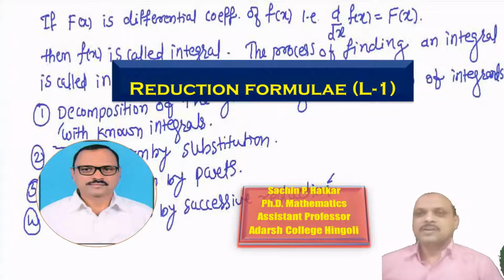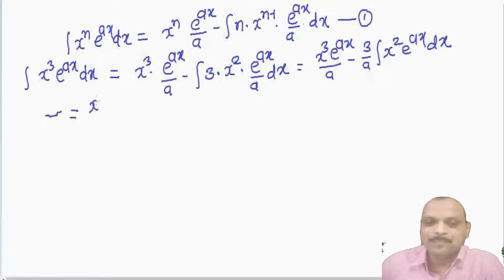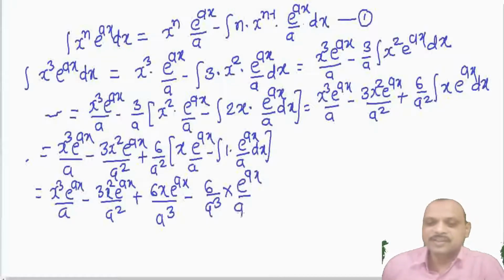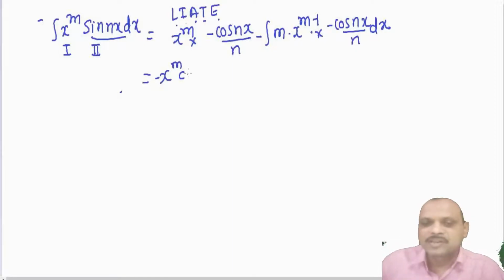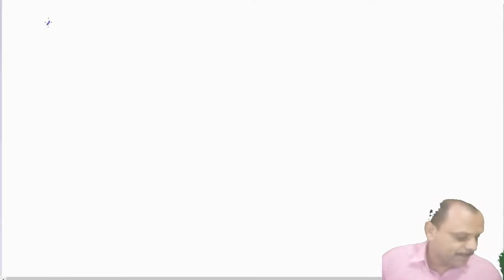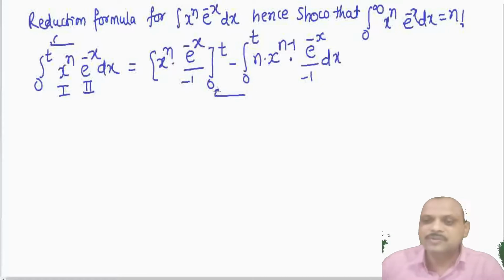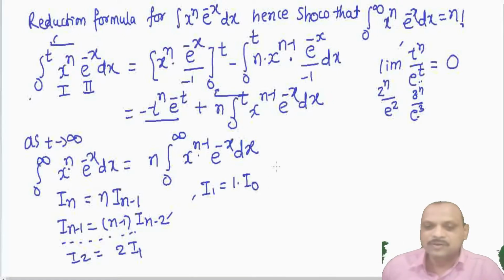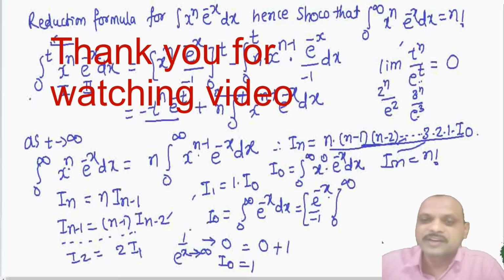Reduction formulae L 1